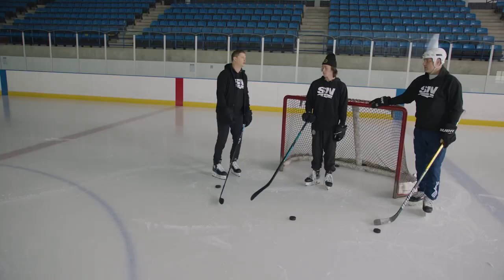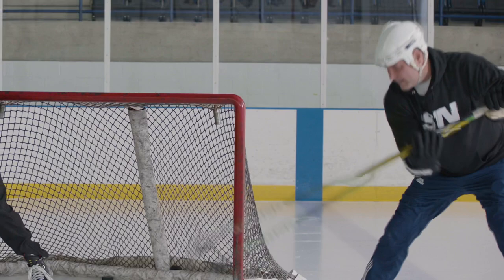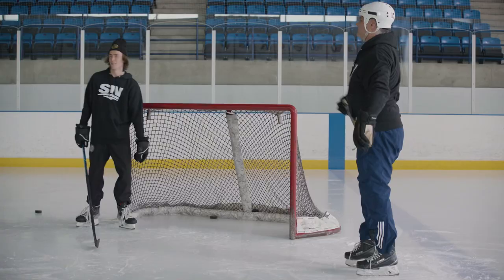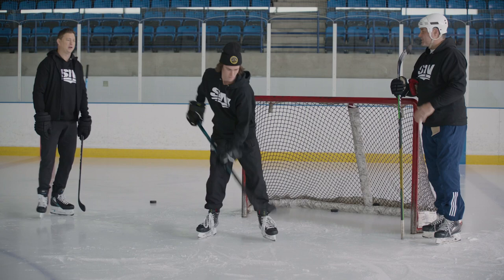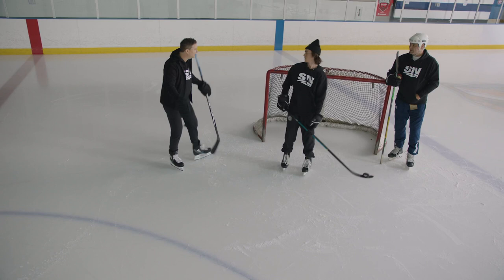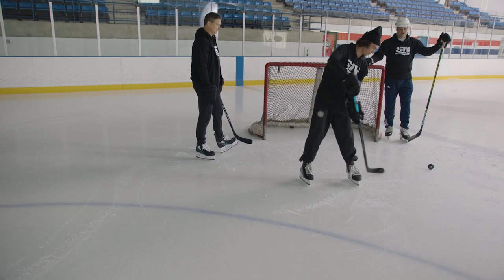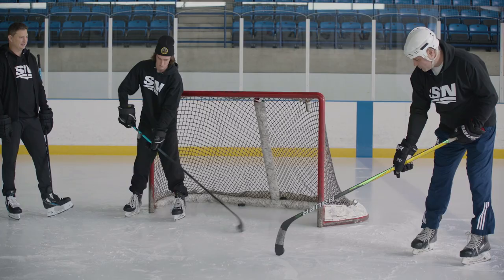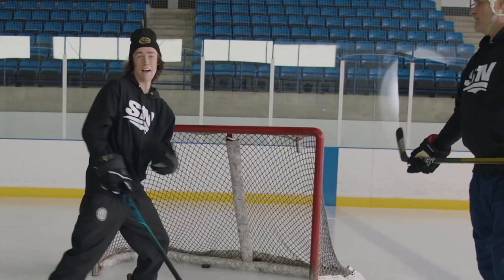Zac bell shows Eric Lindros and Colby Armstrong how to do hockey tricks🏒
big thank you to Sportsnet for having me out with these hockey legends. Lindros is an absolutely amazing guy, had nothing but praise and good words for my skills.  Cant wait to get out for more content..